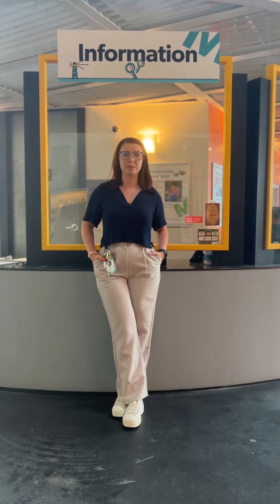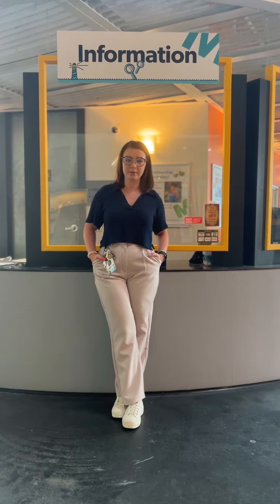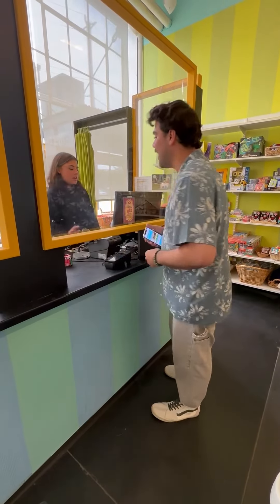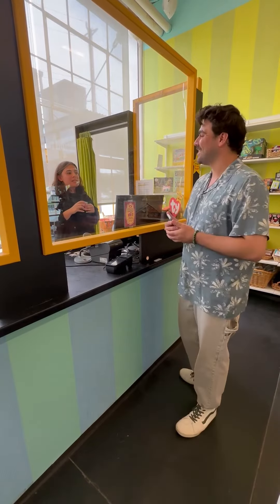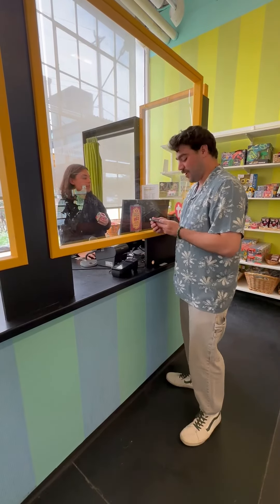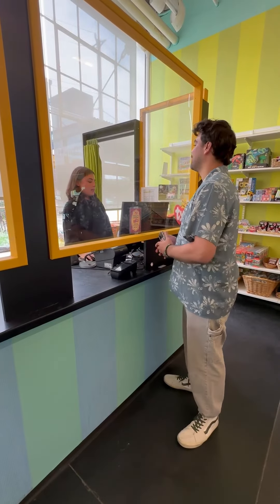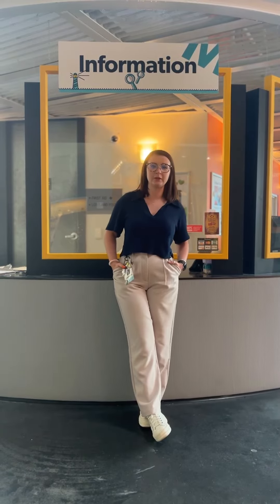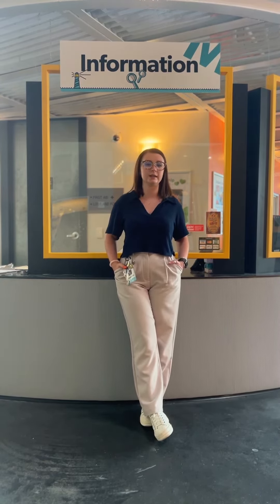How to Use Your Membership Discounts: The Museum Store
Did you know LICM Members receive a discount in the LICM store? Watch and find out how it works.